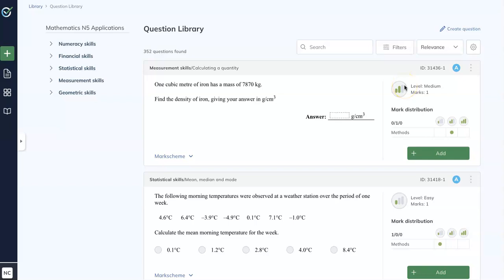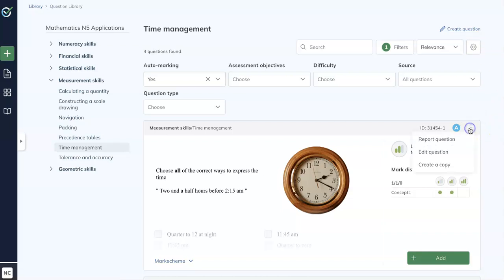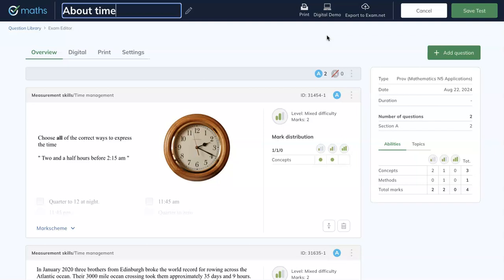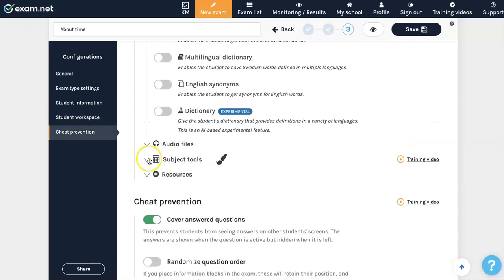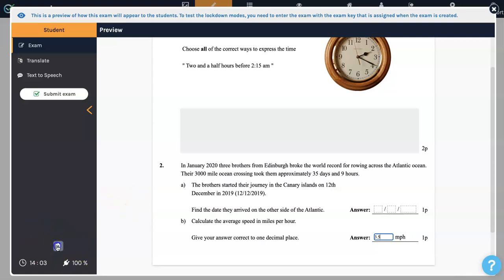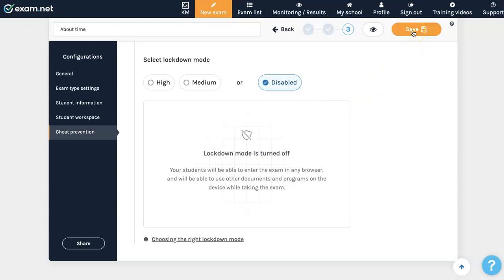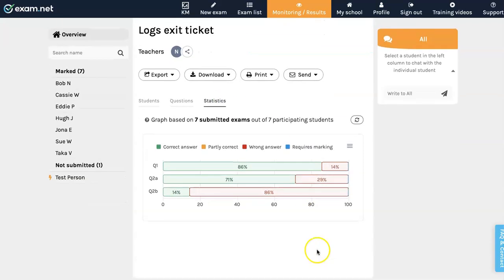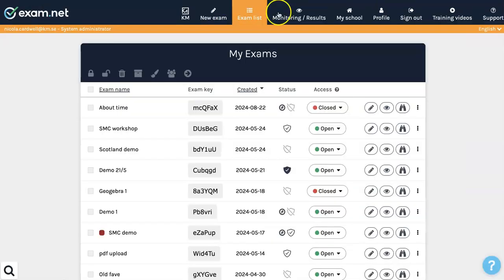Scotland Exam.net Maths newsletter August 2024